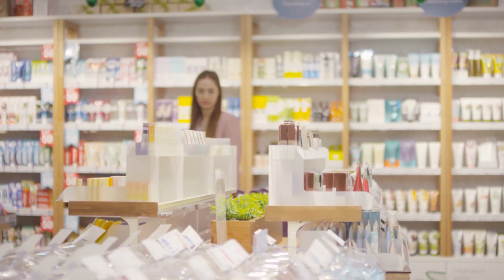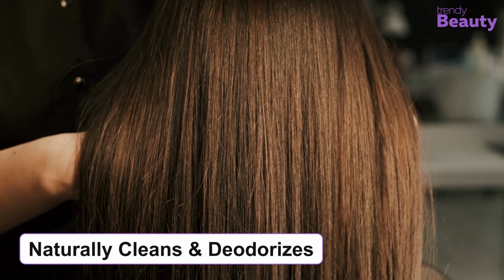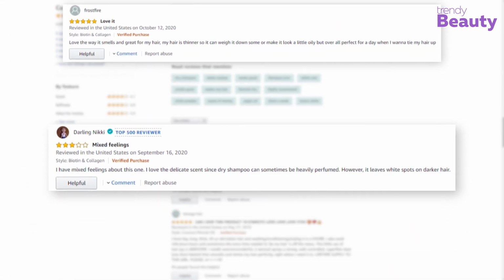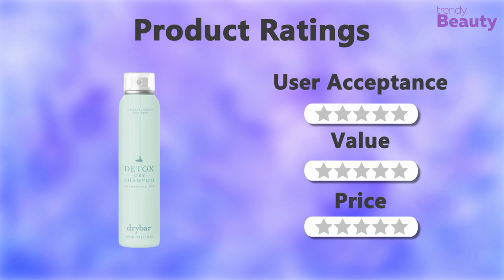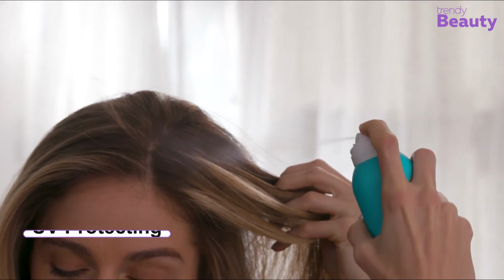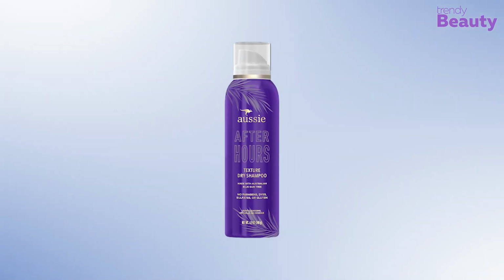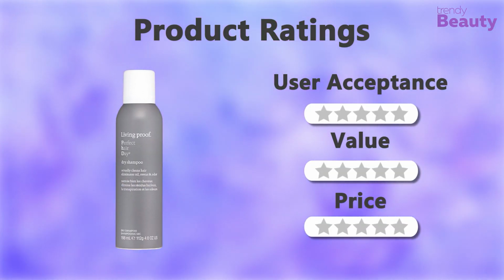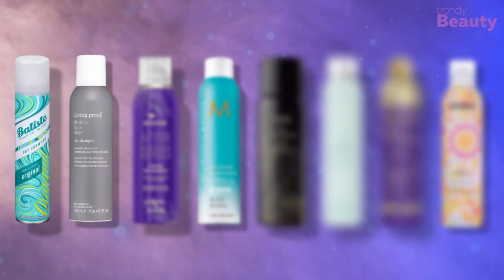8 Best Dry Shampoo for Oily & Greasy Hair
This video is all about 8 Best Dry Shampoos. Dry Shampoo comes to your rescue is this winter. This shampoo can provide you with clean and gorgeous looking hair within minutes, and you can save your precious time on the go.

0:00 - Introduction
01:01 8. amika Perk Up Dry Shampoo

02:25 7. OGX Exclusive Collection Refresh & Full + Biotin & Collagen Dry Shampoo

03:36 6. Drybar Detox Dry Shampoo

04:45 5. Oribe Dry Texturizing Spray

05:59 4. Moroccanoil Dry Shampoo Light Tones

07:22 3. Aussie After Hours Texture Dry Shampoo

08:29 2. Living Proof Perfect Hair Day Dry Shampoo

09:43 1. Batiste Dry Shampoo Original